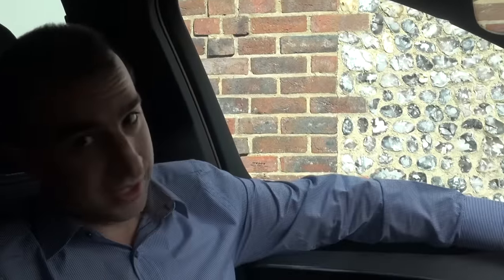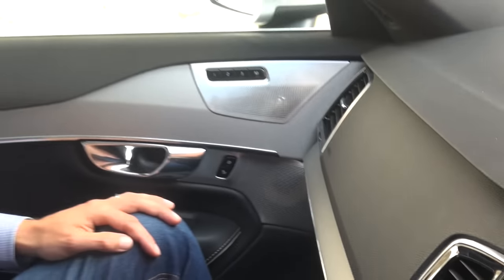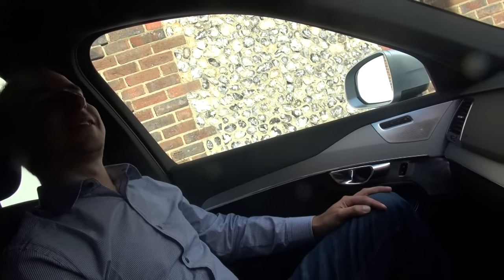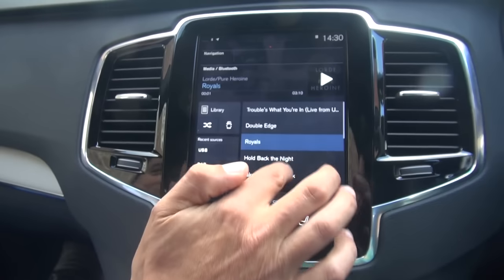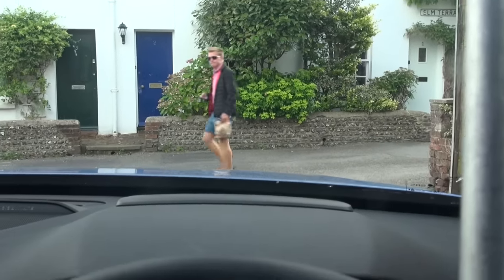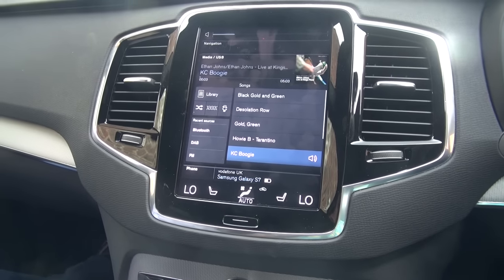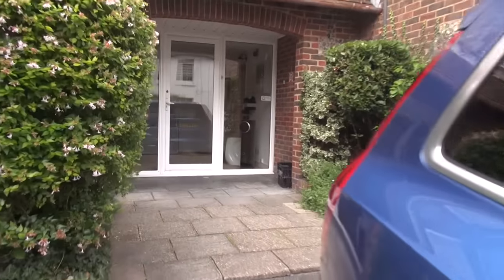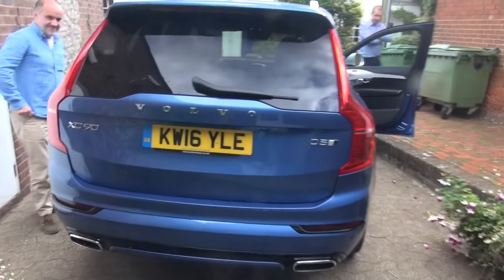VOLVO XC90 B&W AUDIO - TEST OF 2017 £3K SYSTEM AT B&W's RESEARCH CENTRE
Adam Rayner gets the executives from Bowers & Wilkins Loudspeakers and a £58,000 press car  - an XC90 - from Volvo Car UK, together on the forecourt of the exclusive and secretive B&W Research Centre in Steyning, Sussex.  The chaps in the car deal with loudspeakers that Peter Gabriel uses.. I ask them  they have ever met him. NB: "SPEAKO" is the tweeter..it is a dome, but not a ridged one. Rigid as heck but no ridges, those were the dome protection I could see in the screen.